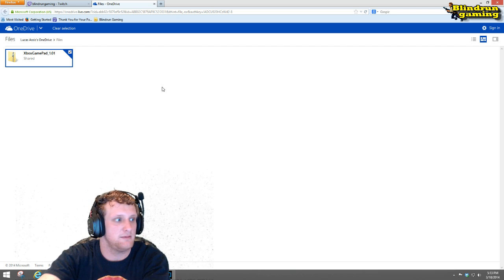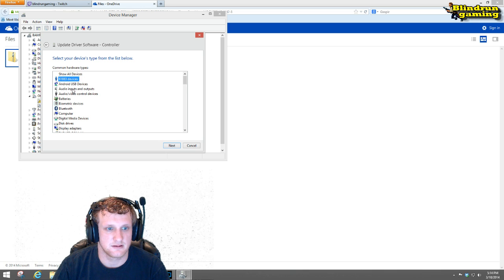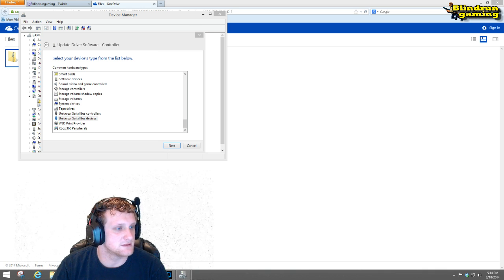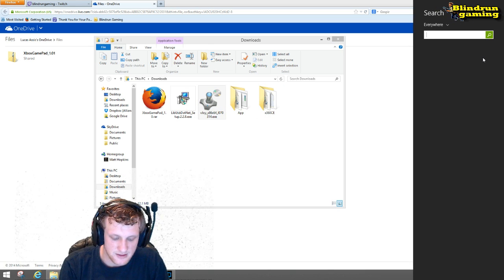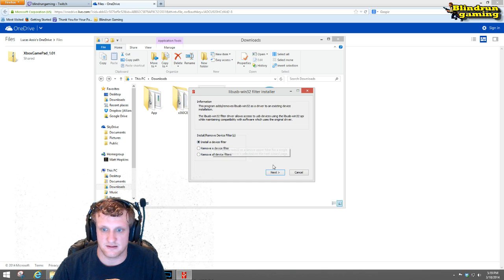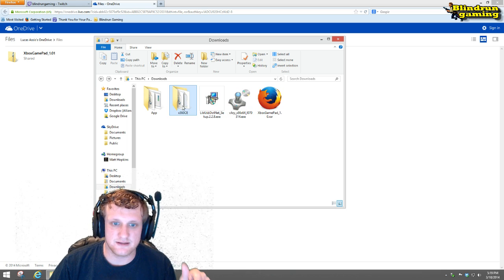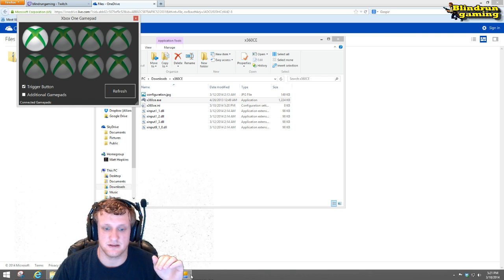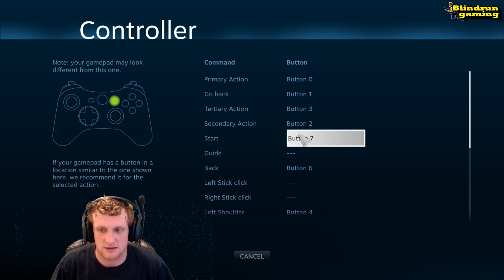How To Connect Your Xbox One Controller to Steam Big Picture Mode